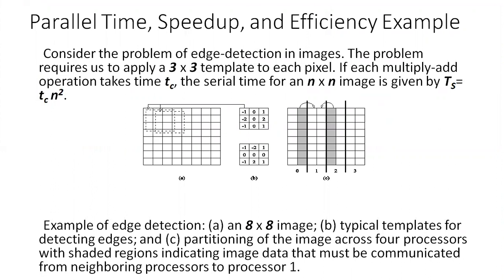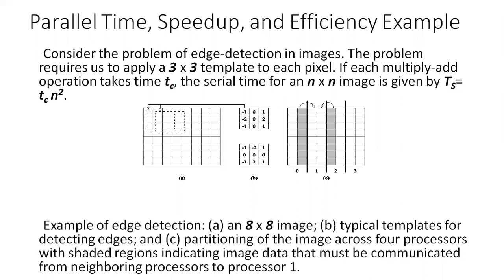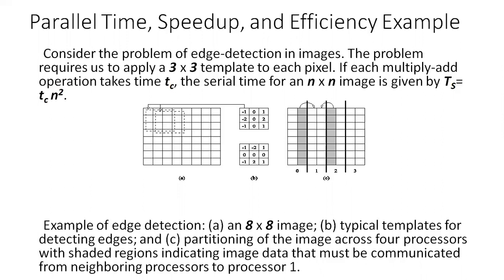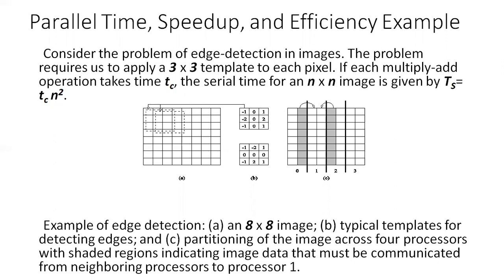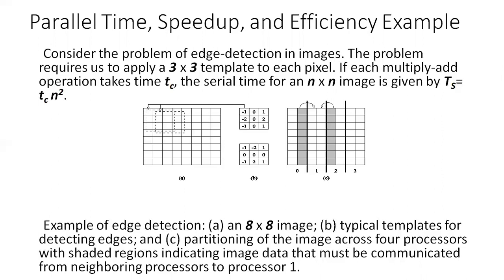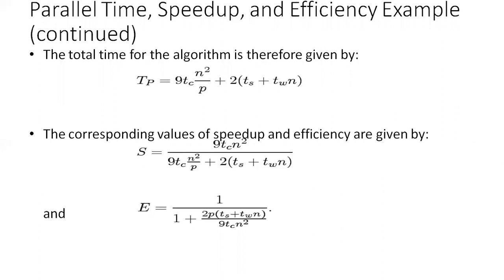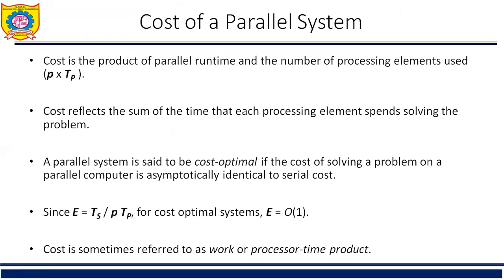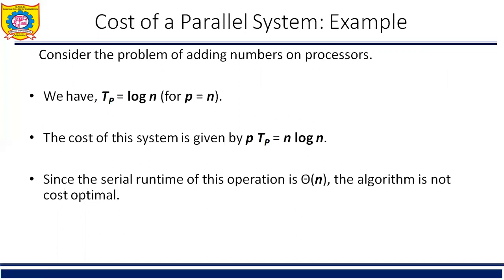BE Computer | High Performance Computing | Unit 4 | Lesson 3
This video contains the Example of Parallel Time, Speedup & Efficiency. Also it covers Cost article.